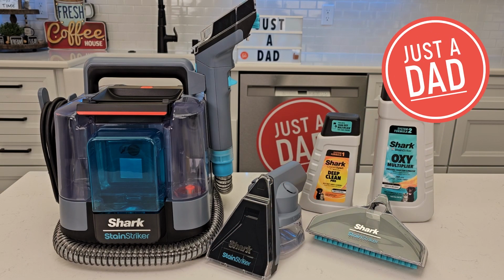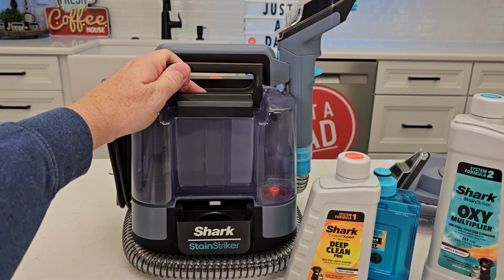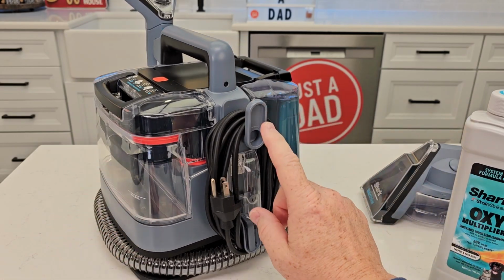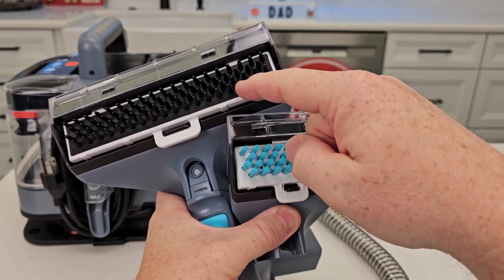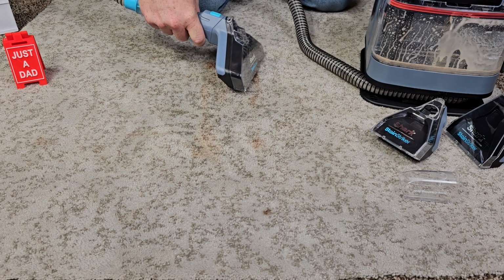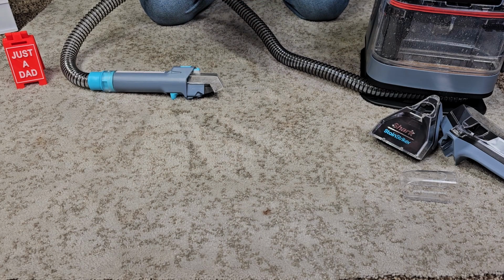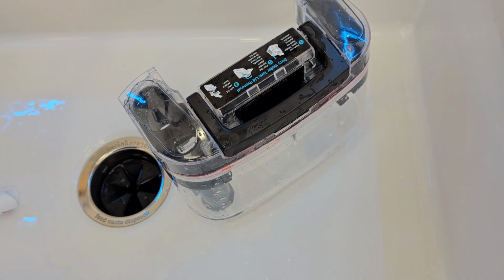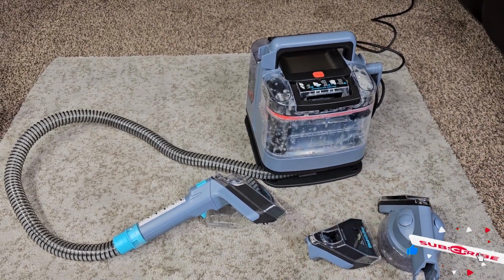Shark PX202 StainStriker Portable Carpet Spot Cleaner Machine Review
Unboxing and how to use Amazon Shark PX202BRN StainStriker Portable Carpet & Upholstery Cleaner, Spot, Stain, & Odor Eliminator how much solution to use and how much water. how well does it clean tough stains in carpet, How many tools does it come with.  How loud is it and how many amps does it use.